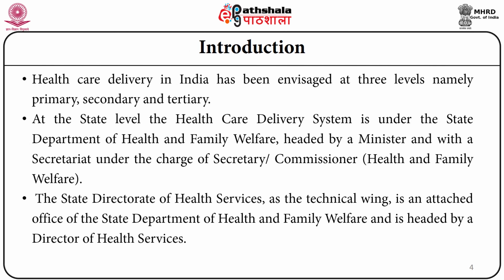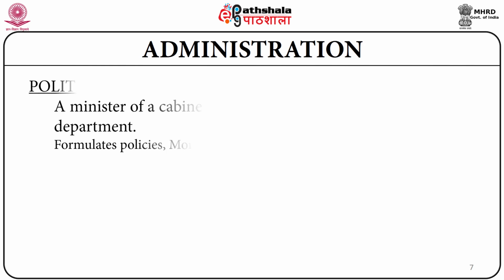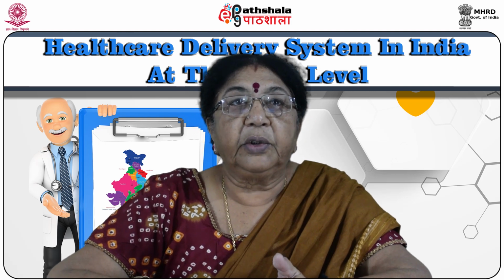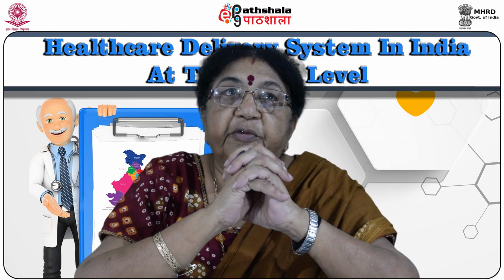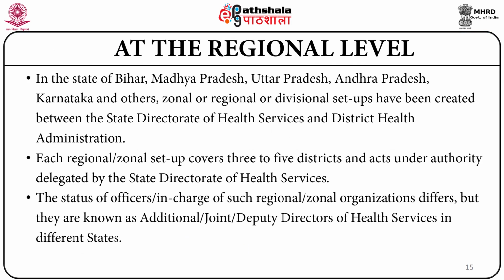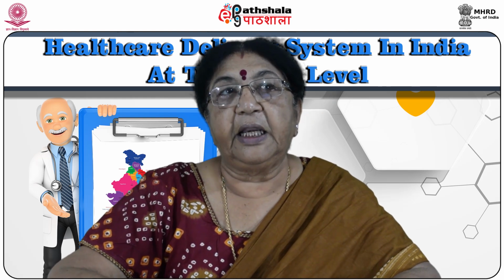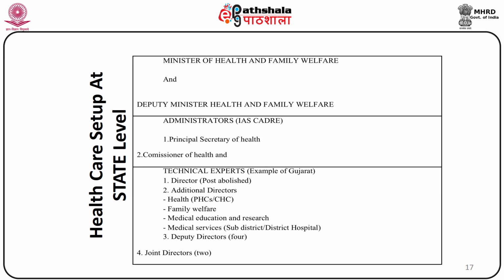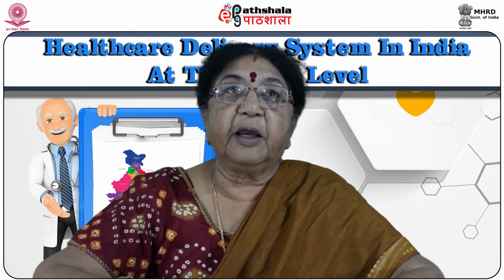Health System in India at State level